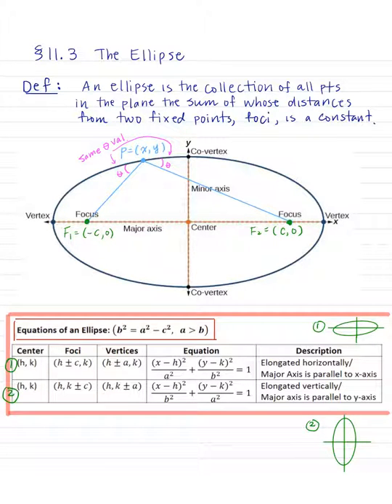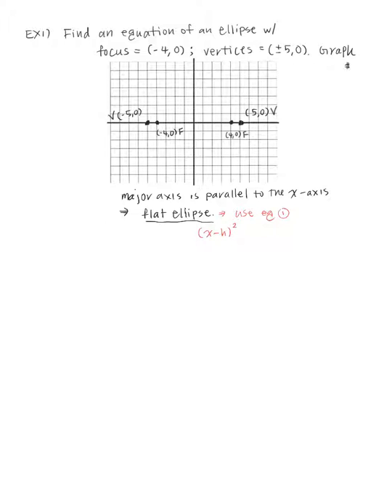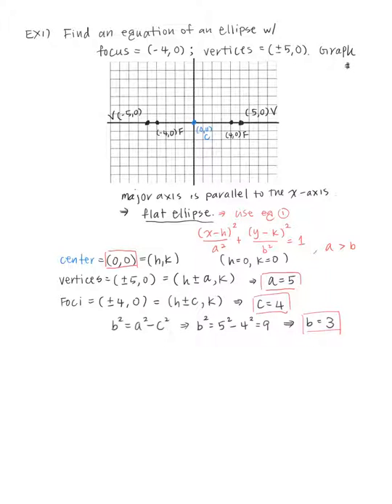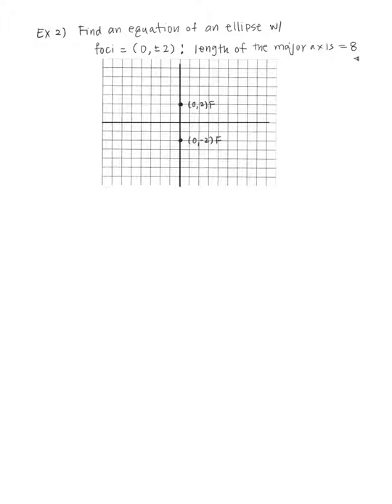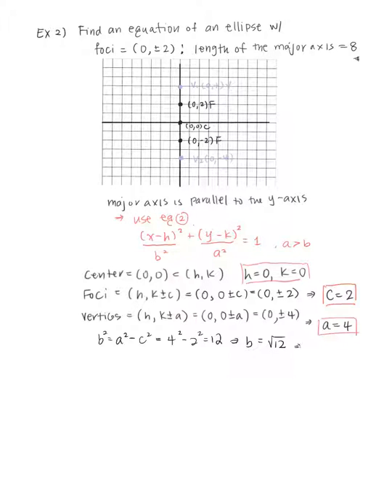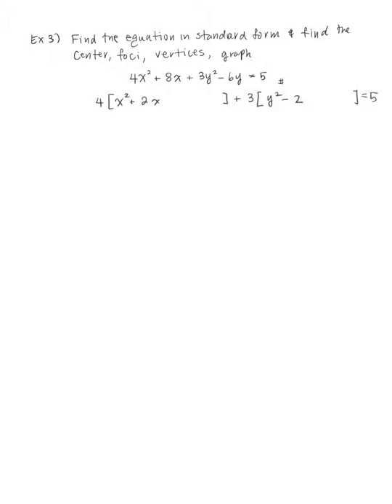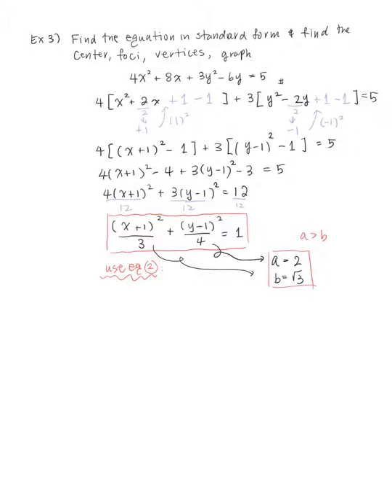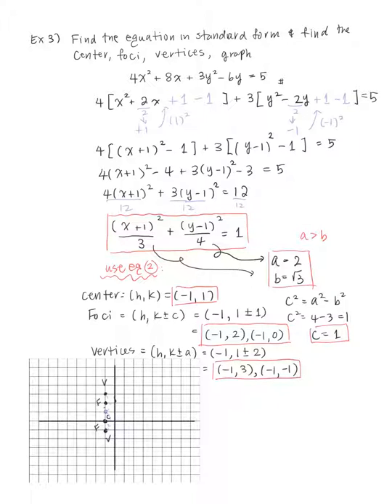11.3 Lecture 1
Lecture on 13.1 (ellipses) from Sullivan 10th ed textbook.